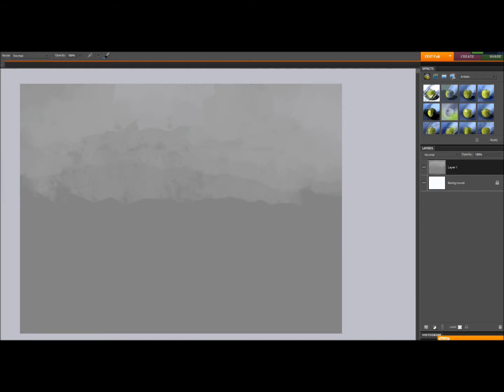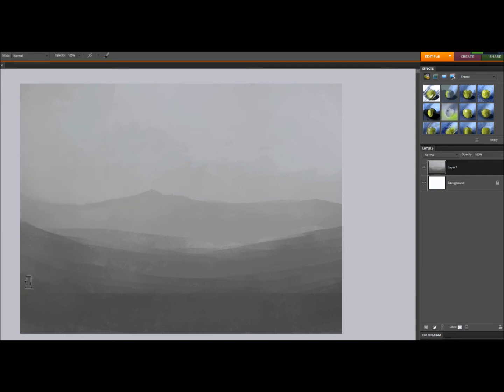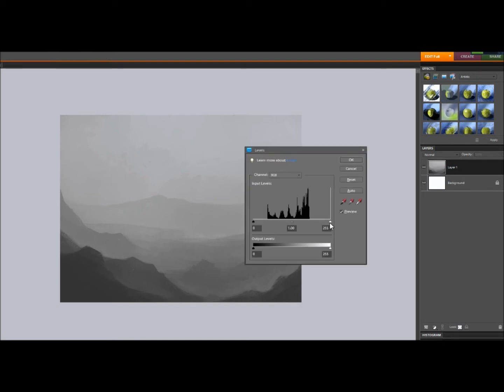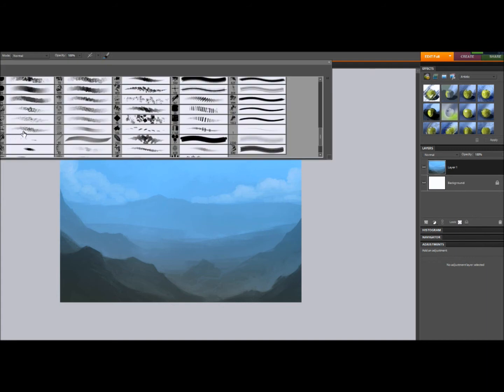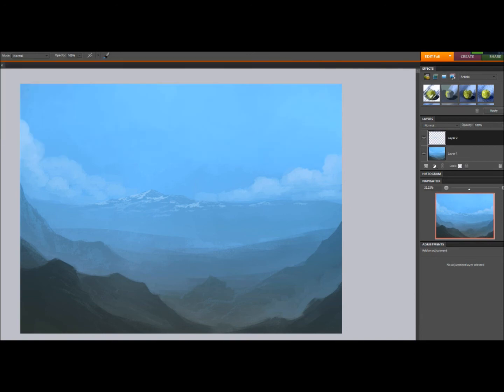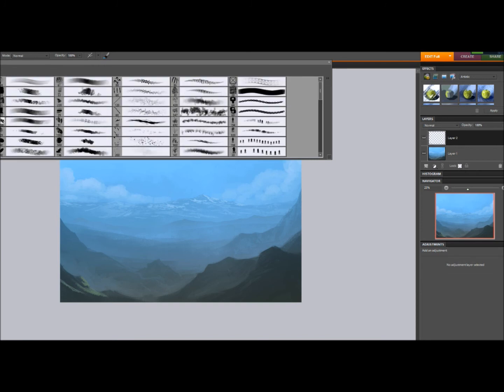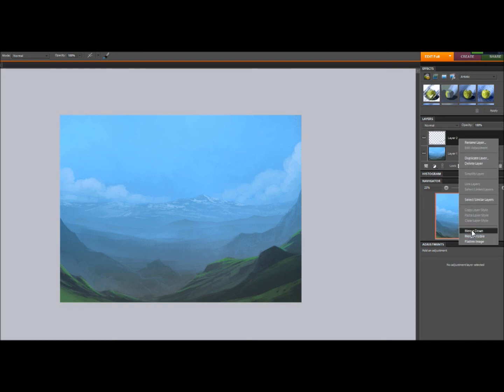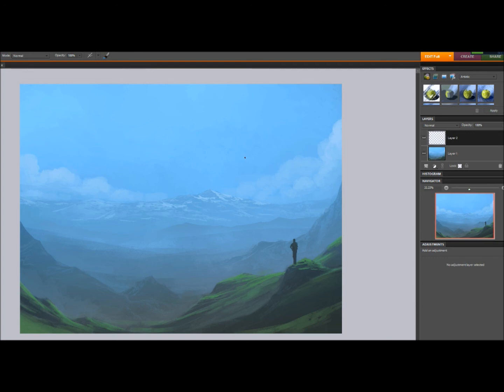Photoshop Landscape Tutorial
Decided to make a quick tutorial on how I make my landscapes and environments. Hope some of this is useful! (new speedpaint on Friday)